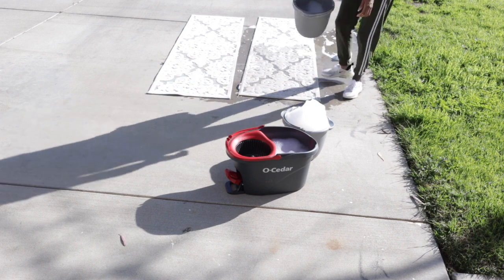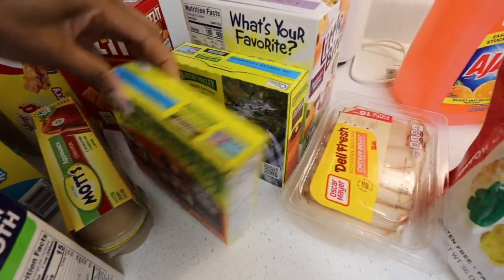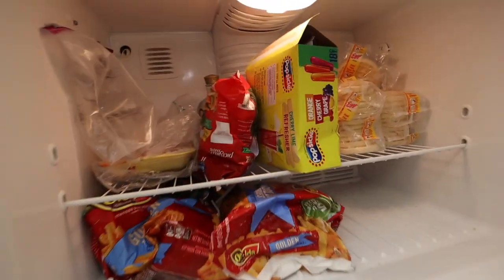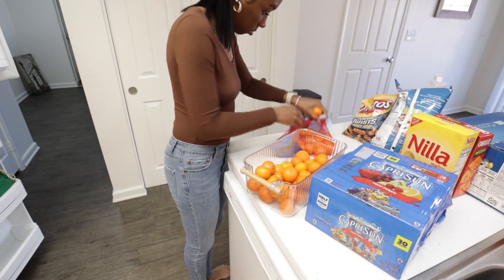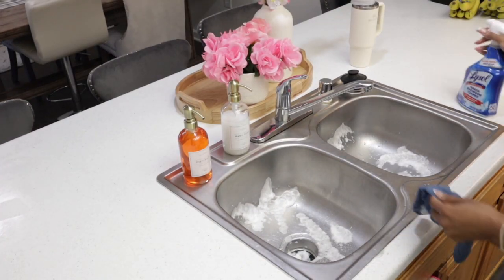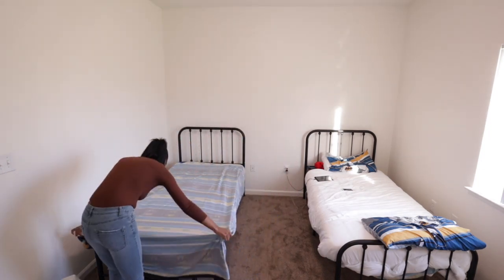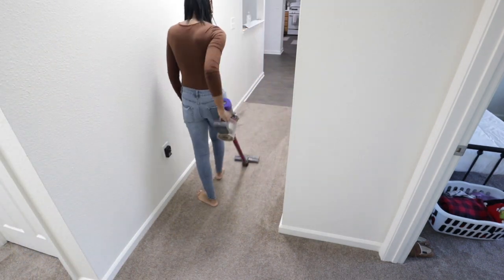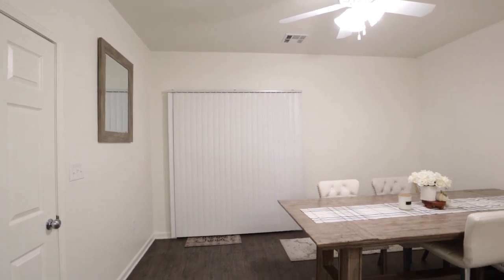*NEW* PRODUCTIVE AFTER SCHOOL ROUTINE+ TIME MANAGEMENT TIPS!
FETCH CODE: WFM5DT

Items in This Video:
Spiderman Cup
Glass Dish Soap Jars: Amazon

Beauty Items:
Estee Lauder Advanced Night Repair

Summer Friday lipgloss

Mac Creme Cup lipstick

Mac Ruby woo lipstick

Mac Bronx Lipstick

Mac Teddy lipstick

Mac Stay Curious lipstick

Mac C Thru lipgloss

Mac Clear lipgloss

Mac Chestnut liner

The Glow Recipe toner

The Glow Recipe Water Glow drops

Charlotte Tilbury Nude Kate lipstick

Charlotte Tilbury KKw lipstick

Mac Concealer NC45

Fenty Beauty Clear gloss

Laneige sleeping lip mask

Lancome Lip gloss

Things in my Home
Ceramic Vase

Hearth & Hand Wooden cake stand

Hearth & Hand dutch oven

gray pillows

boys mattress

Boys bed frame

Humidifier for home

VCK Air Purifier

Beautiful mixer

Beautiful 12 piece knife set

Mainstays snowflake mat

Holiday Time 24" x 36" Red Plaid Layering Rug

Red Flocked Nutcracker

Beautiful Toaster

Beautiful Air fryer

Mainstays trash can

Pink stuff

method purple spray

boys bathroom

Dearfoam shoes

Ocedar Yellow gloves

Method cleaner

ocedar mop

bkln steel pot set

dyson vacuum

My texas home apron

Dawn Spray to clean stove

O cedar mop
Micro USB jack for canon g7x mark ii
Glass cleaner
Phone Mount

T3 Curling iron

Bluetooth camera remote

Camera Equipment
vlog camera: Canon g7x mark 2
Canon 80D
18-35mm lens